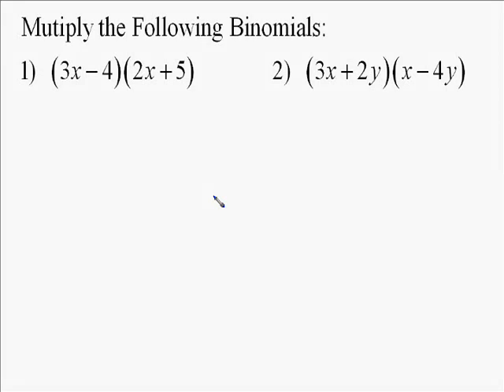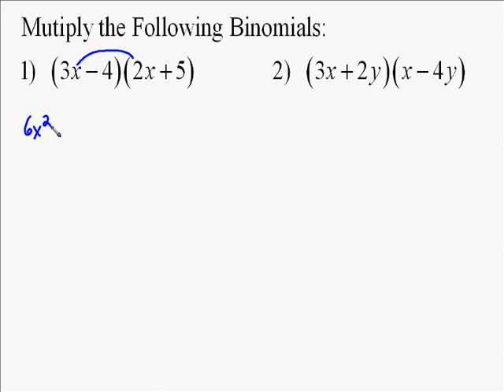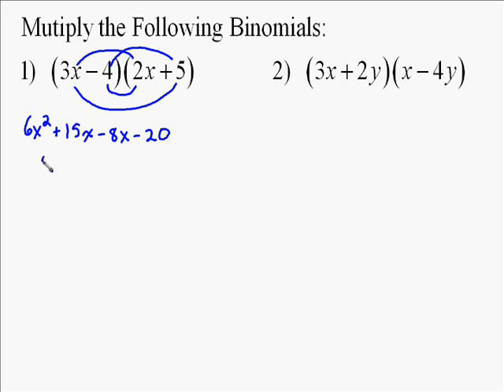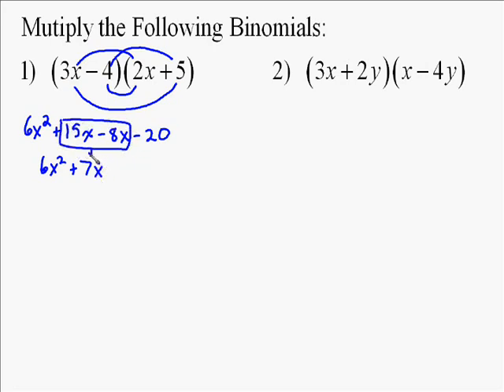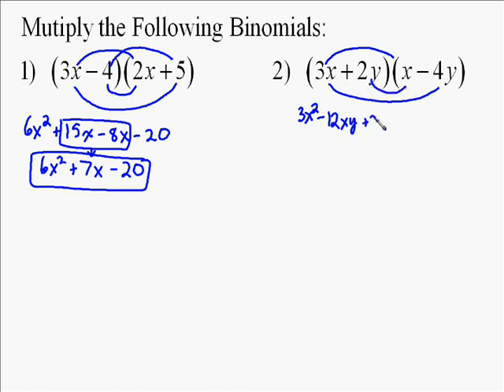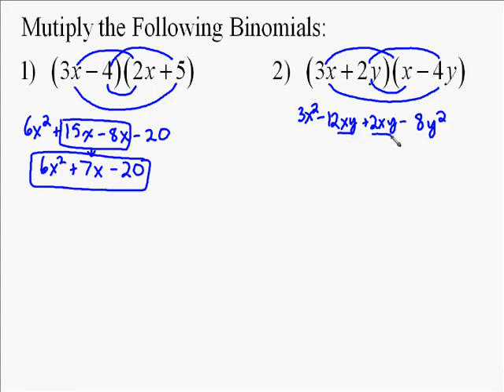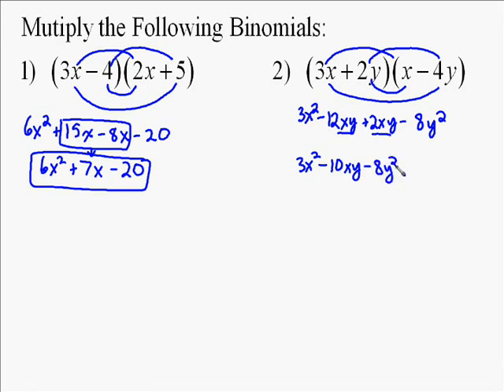A110.5 Multiplying Binomials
the following is an example of how to multiply polynomials.